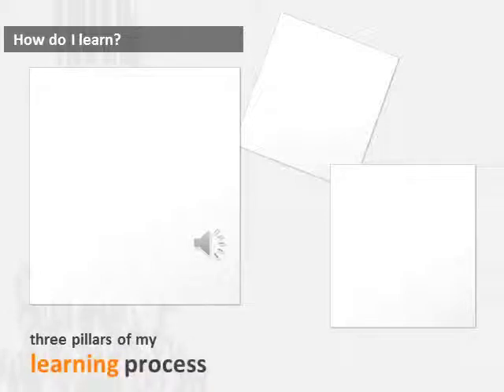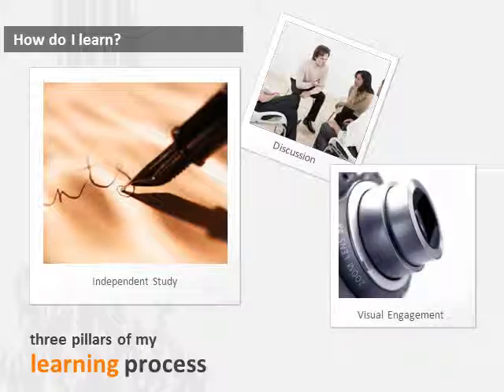Beau James Terminology Assignment